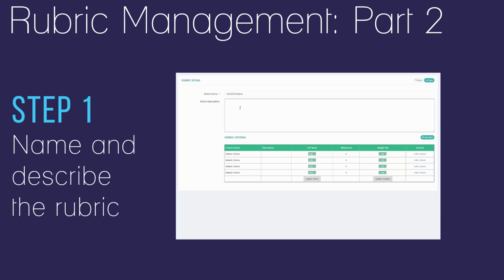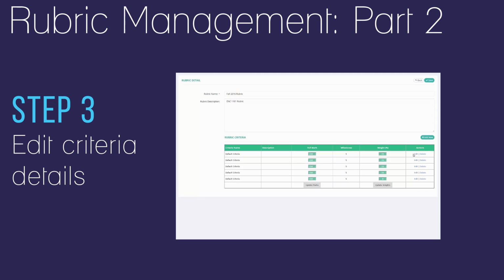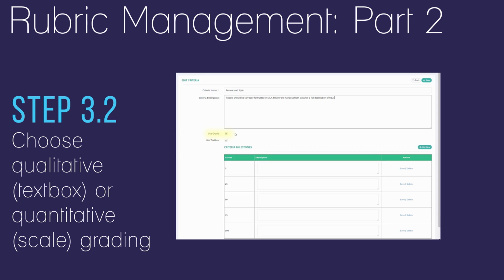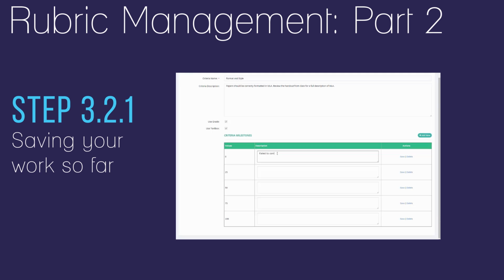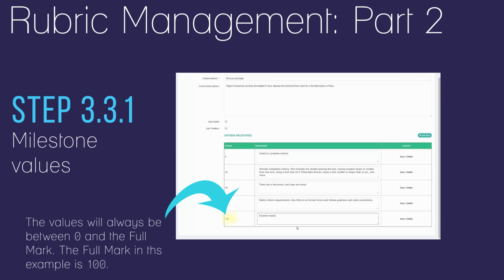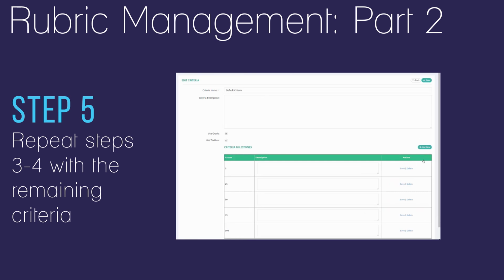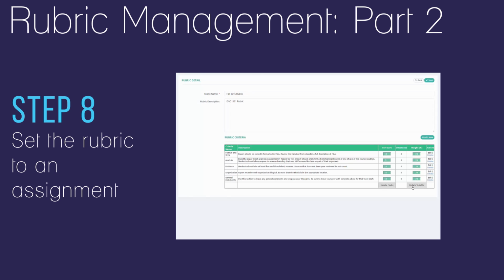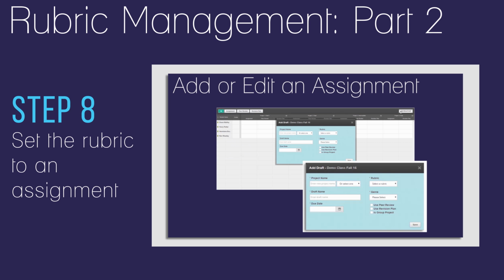ADMINS and Instructors I Rubric Management: Part 2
A step by step guide to creating a rubric in My Reviewers